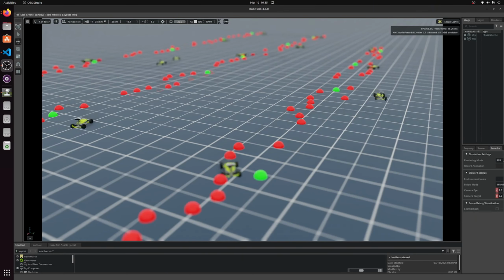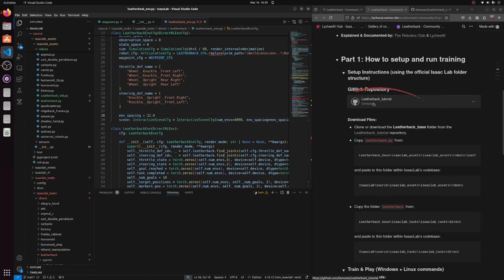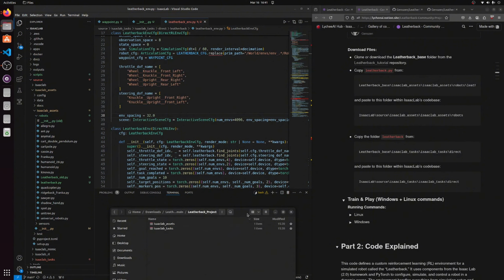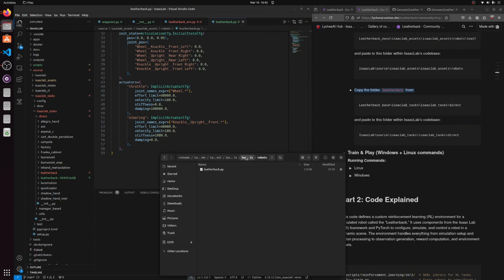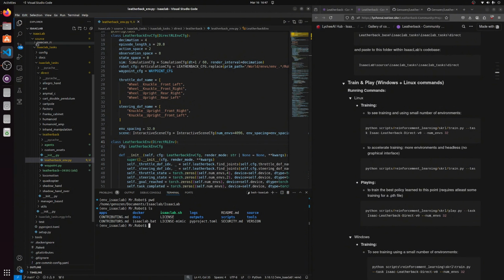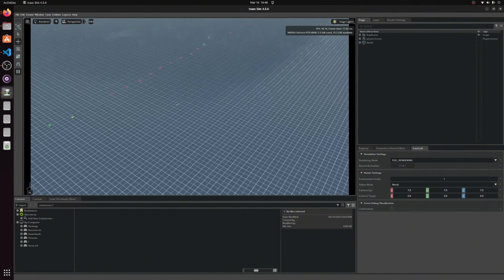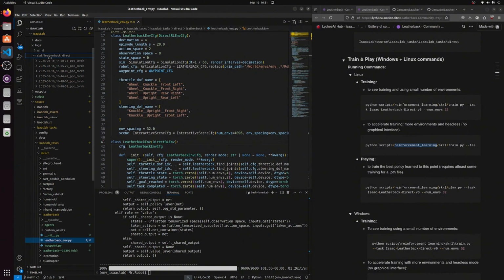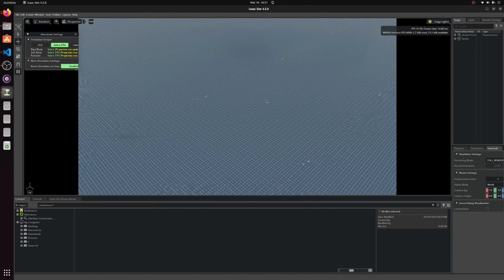Train Custom Robots in Isaac Lab using RL: Setup Part 1 (ft.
This is part 1 of the Leatherback project where we setup the environment to train the car with Reinforcement Learning.

Software Version:
Isaac Sim: 4.5.0
Isaac Lab: 2.0